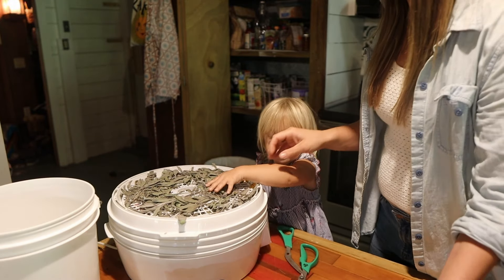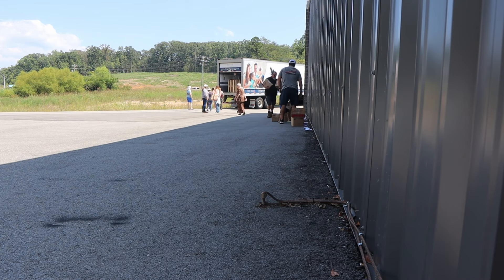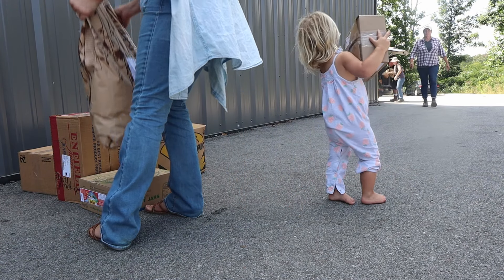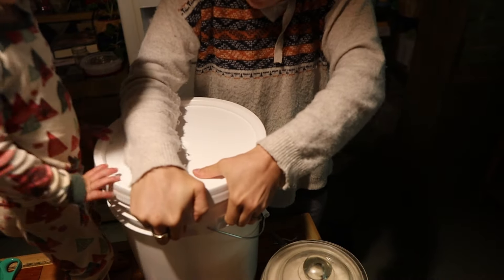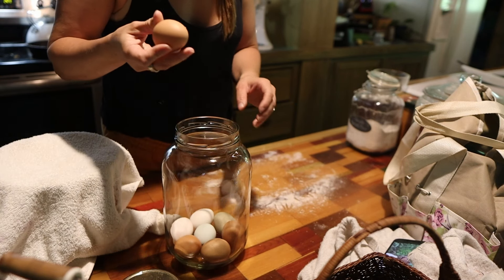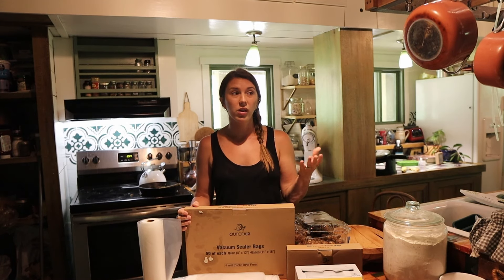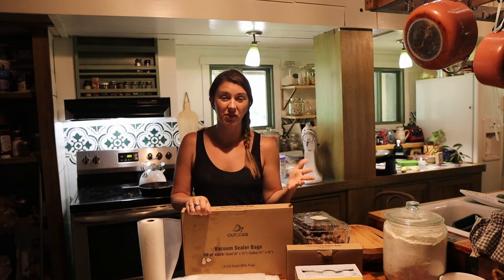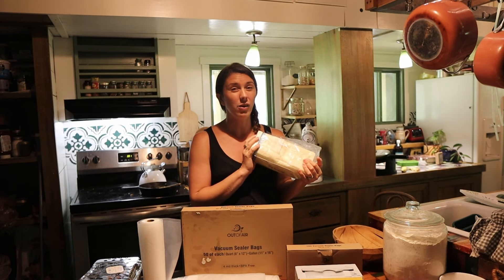Be Ready: How I Stock Up and Prepare for Food Shortages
Let's talk preserving, storing and preparing for the future. This can seem daunting and sometimes scary if it's something we dwell on. I want to approach preserving food, storing it and preparing for the future as being wise and not foolish. In today's video we are talking all about how to prepare without being scared and some things we use to continually prepare for the future.

Megan

Homeopathy first aid kit